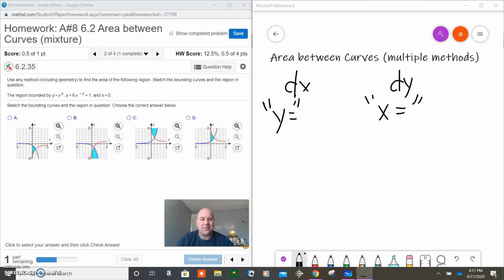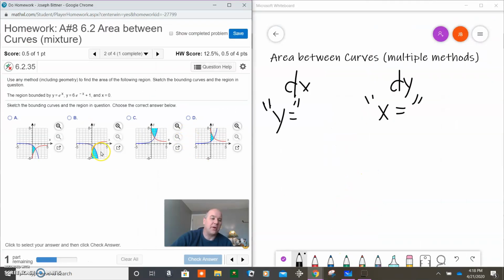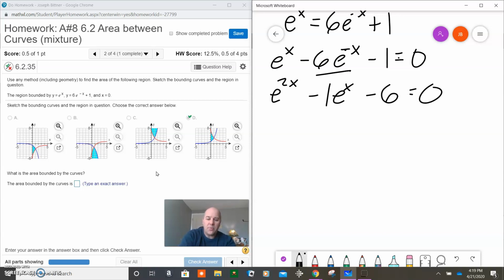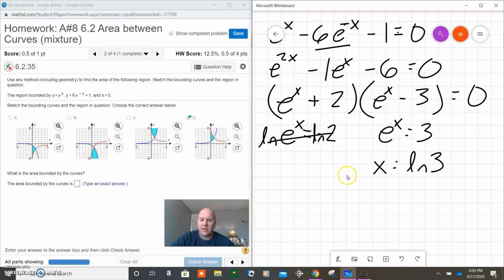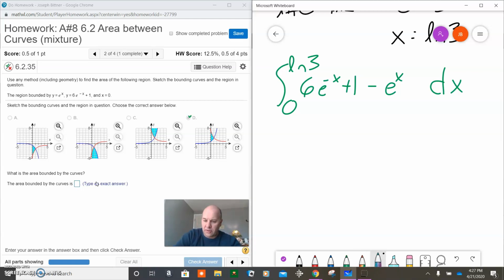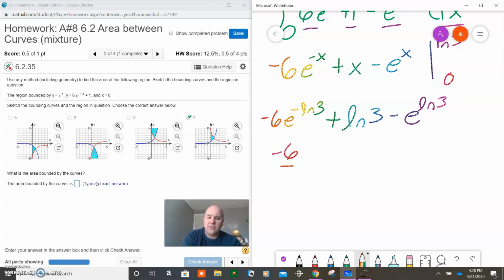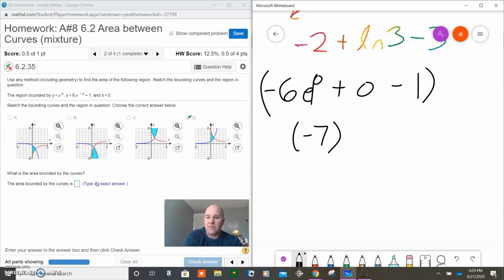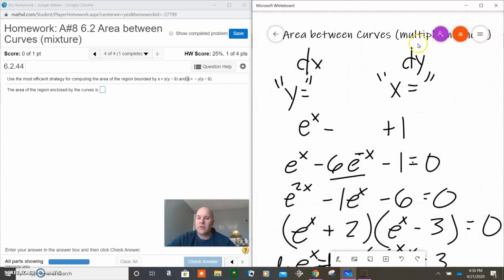Area between Curves (respect to x and y)